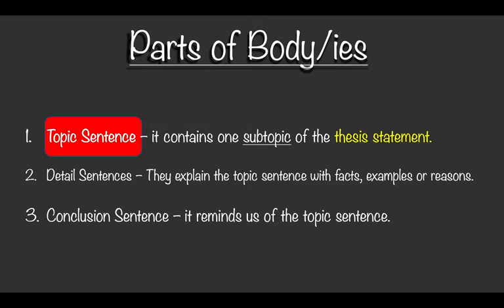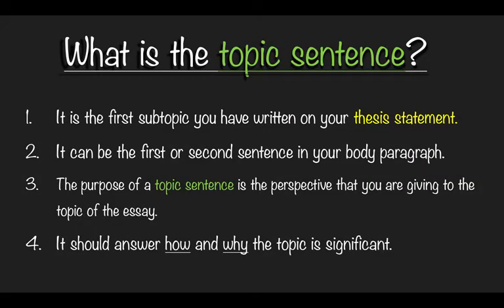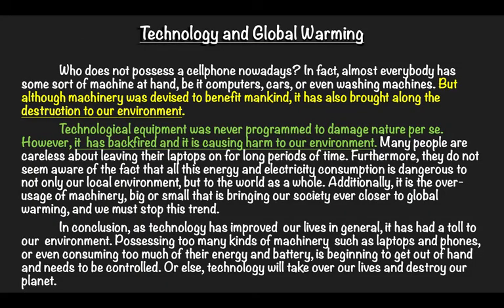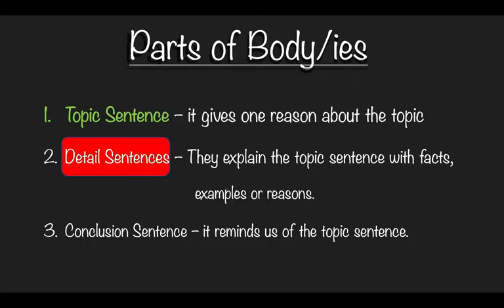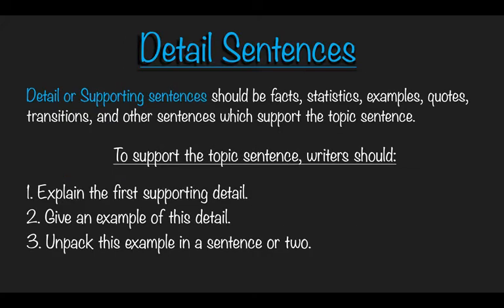How to write an OPINION ESSAY Lesson 2 Body Paragraph